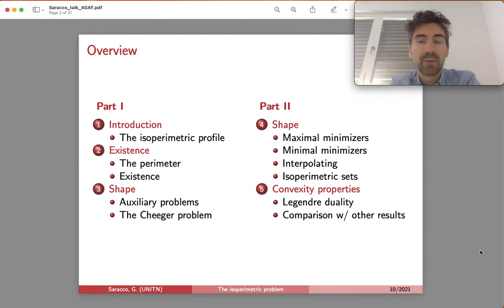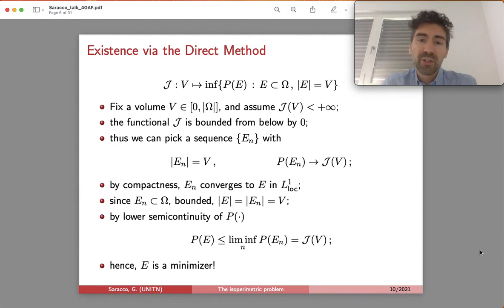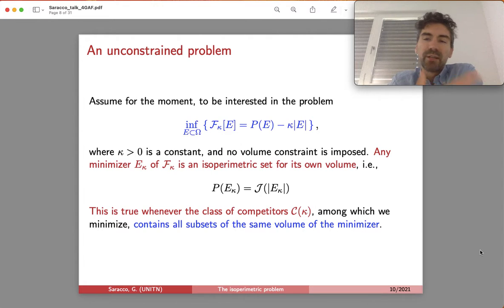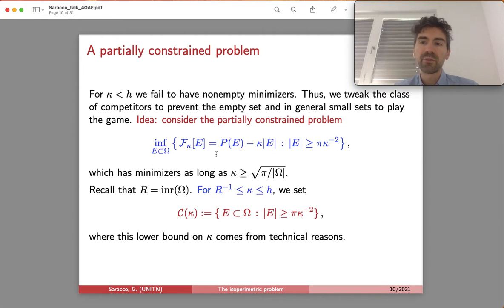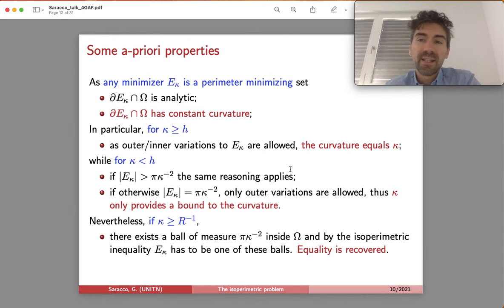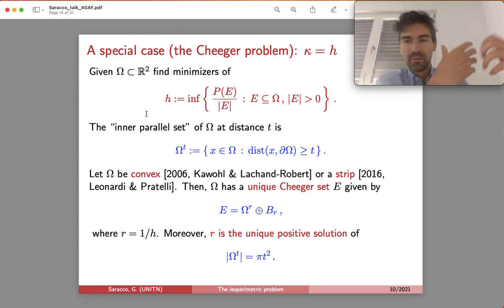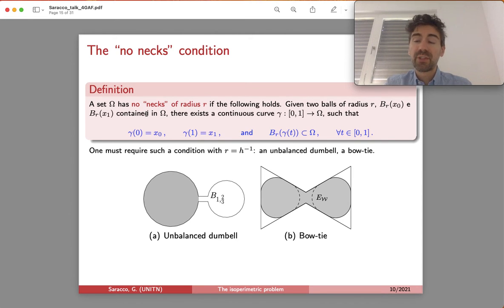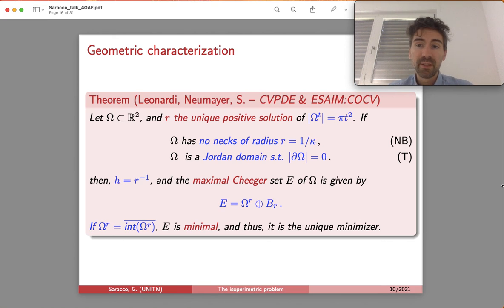[4th GAF] Giorgio Saracco 01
Full characterization of isoperimetric sets in 2d domains without necks